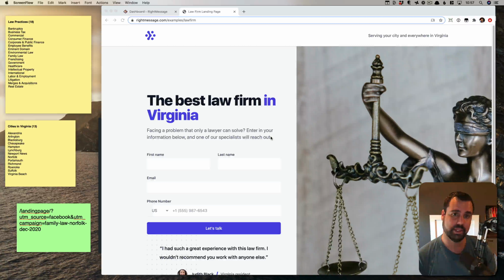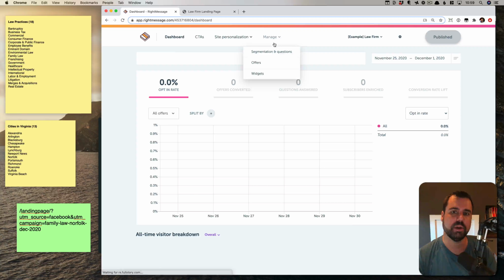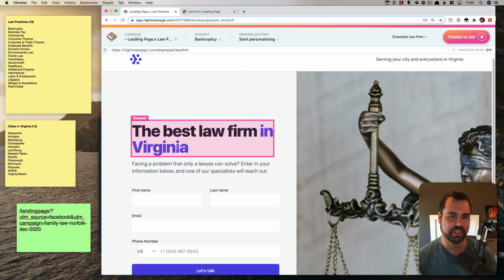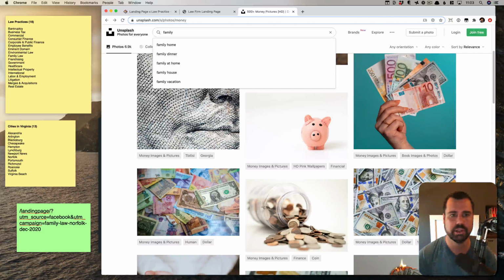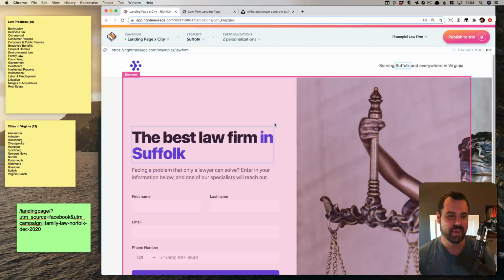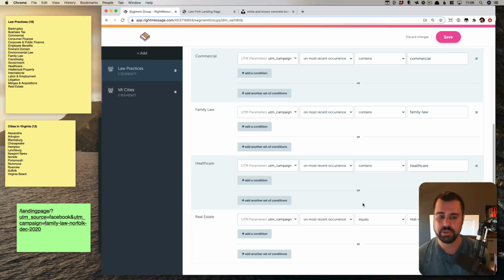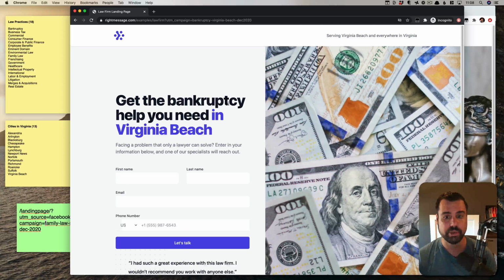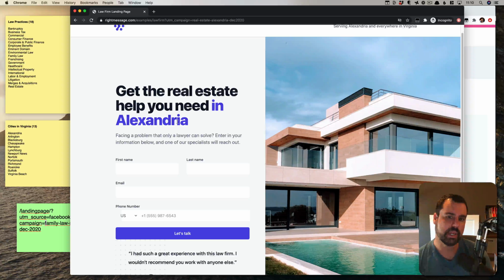Create 1,000+ Landing Page Variants In Less Than An Hour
In this tutorial video, I'll show you how you can use RightMessage to create dozens, hundreds, or even thousands of landing page variants in very little time.